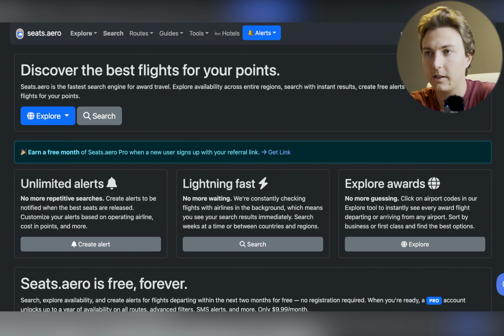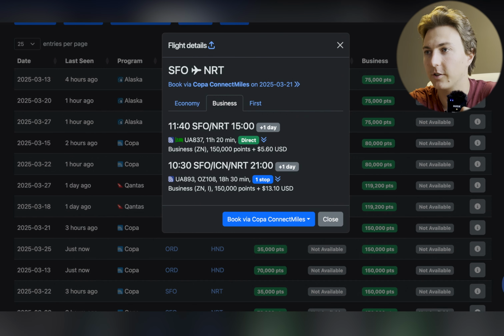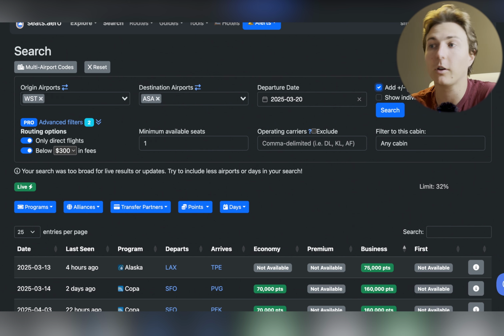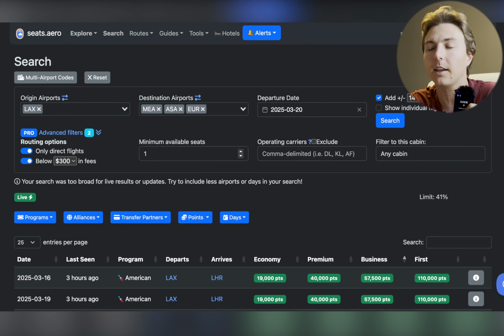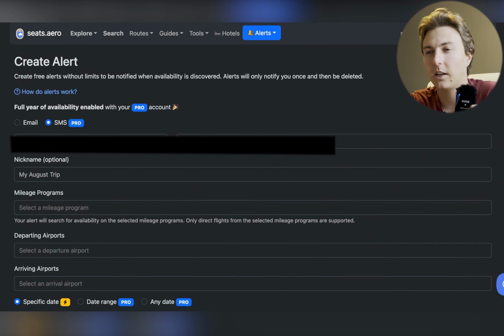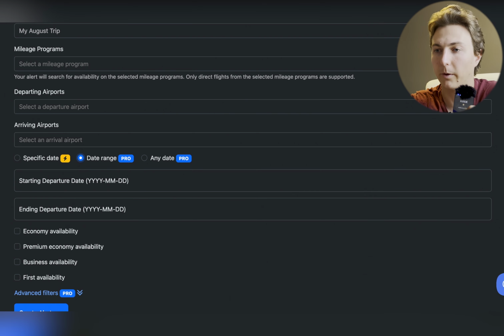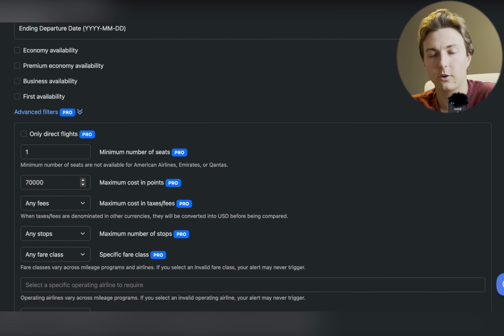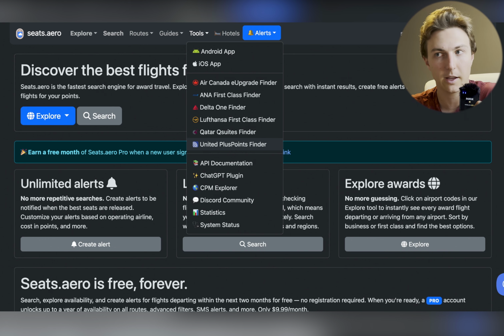The Ultimate Award Travel Tool Explained (Seats.Aero)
(Using our links greatly helps support the podcast!)

While everyone wants to book first and business class using their points, finding the award space can be quite tricky. Fortunately for us, there are award search tools that can help us do this. In our opinion the best award-searching tool on the market right now is Seats.Aero which allows for an unrivaled degree of flexability and broad searches.